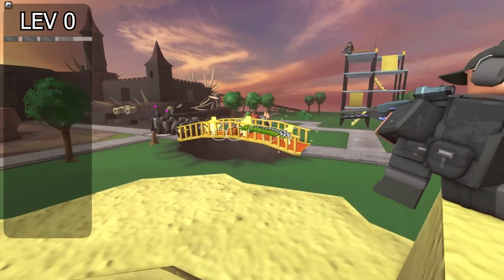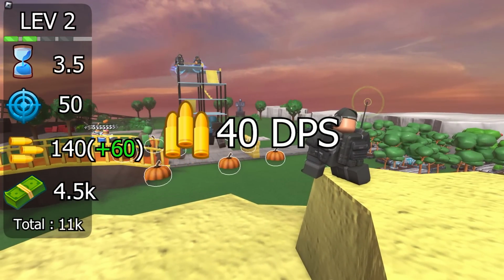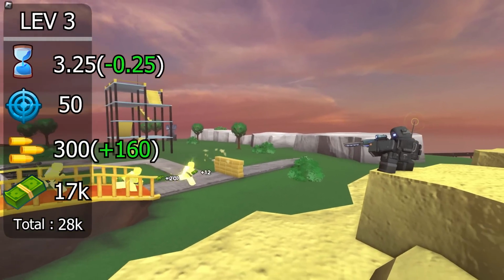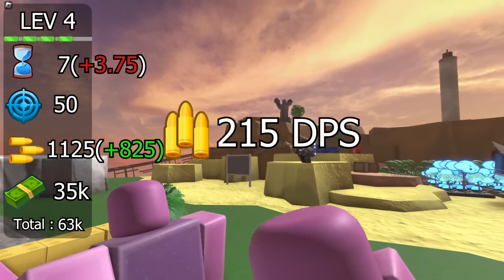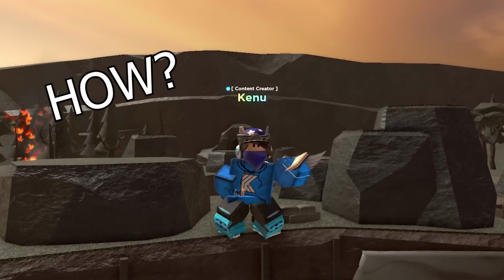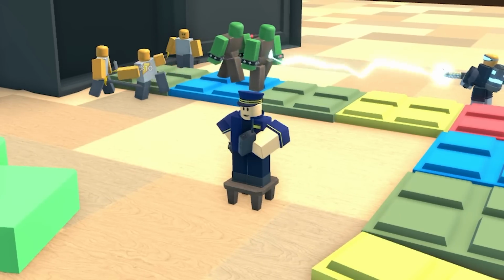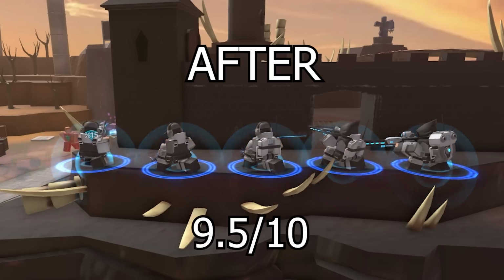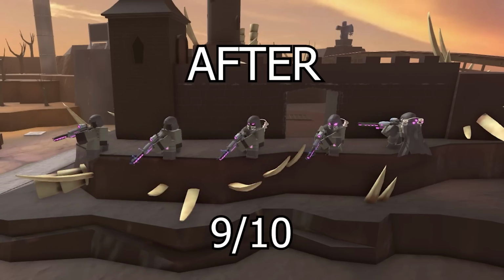REWORKED Ranger Tower Review TDS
Tower Defense Simulator review video on the reworked ranger in TDS.

0:00 Intro
0:10 Ranger Rework Changes
0:50 Levels
3:15 Upgrade Order
3:57 How and Should you use Ranger
4:49 Skins
6:11 Outro

Editing style inspired by Propellars